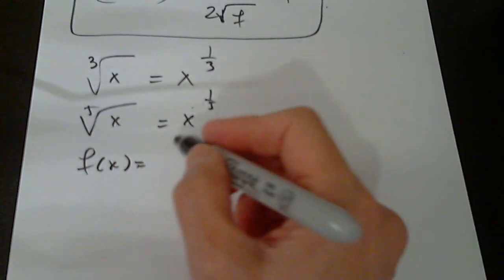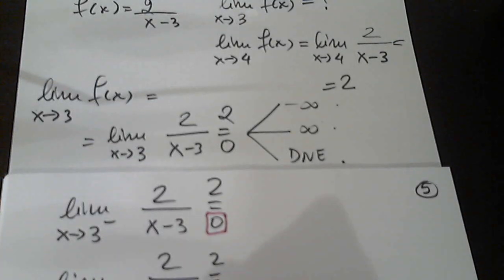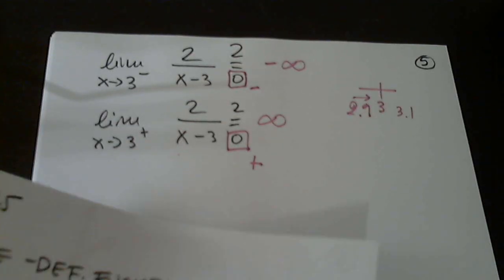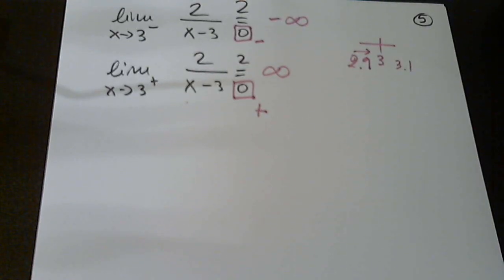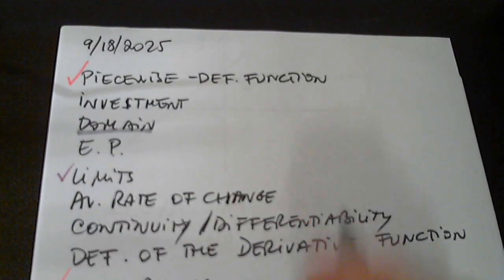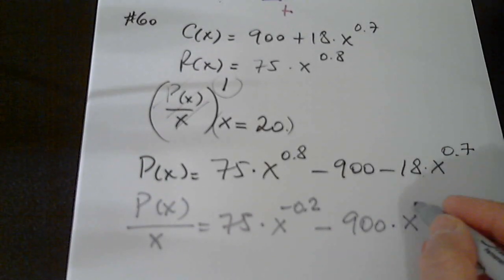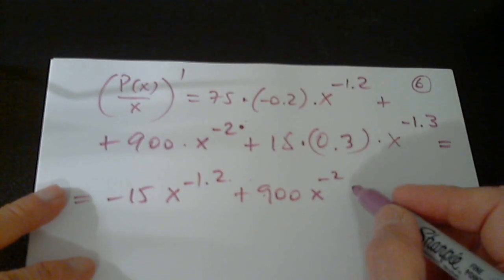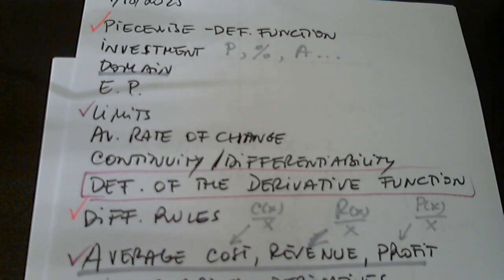MAT 230 TEST 1 REV SEPT 18 PART 2